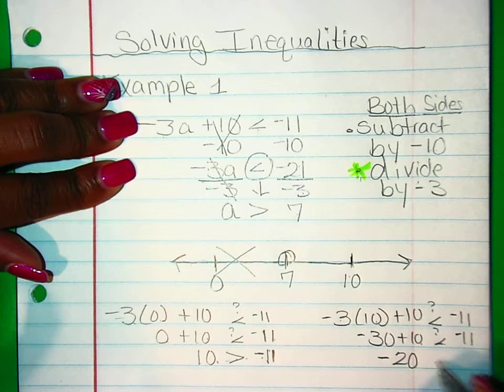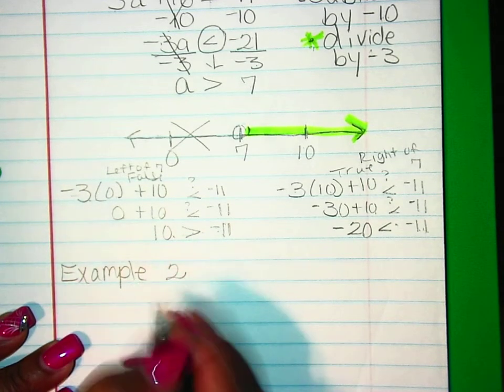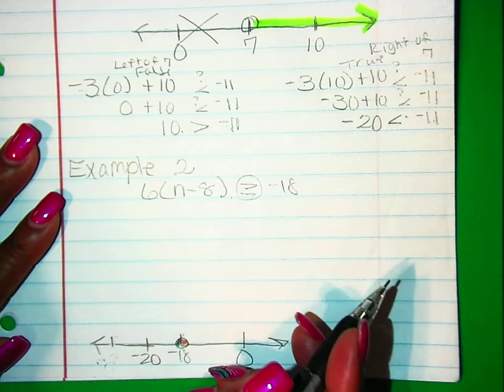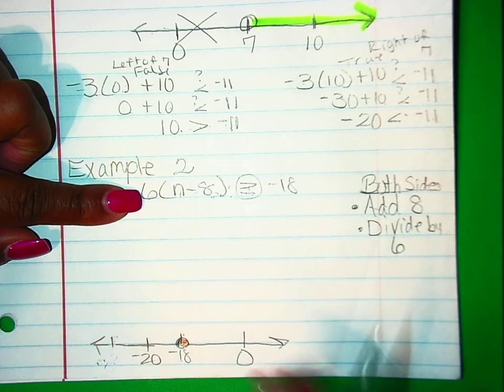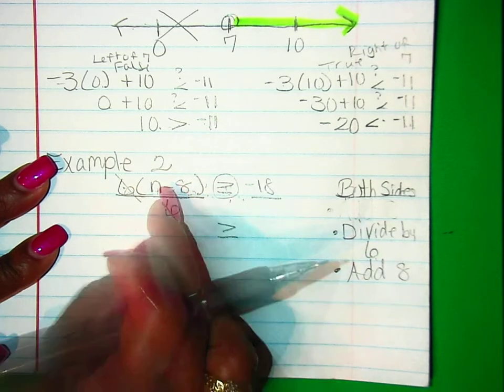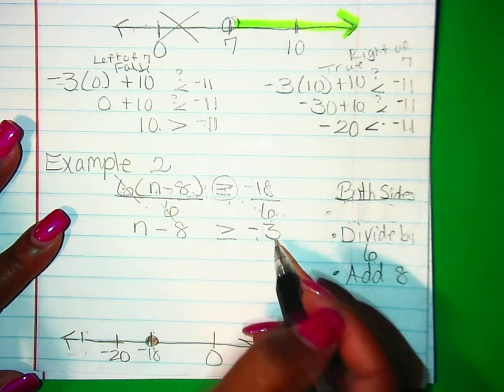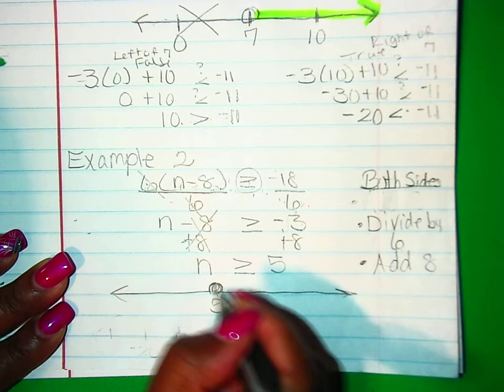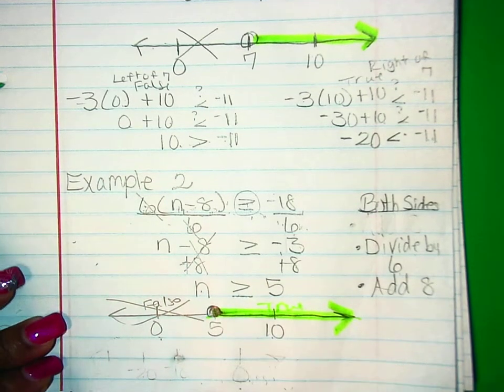Solving Inequalities 01